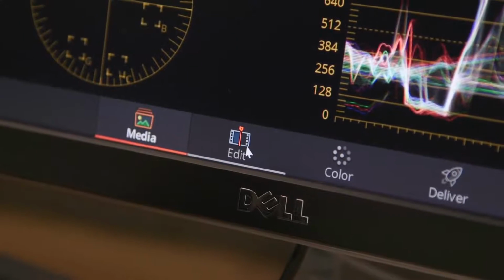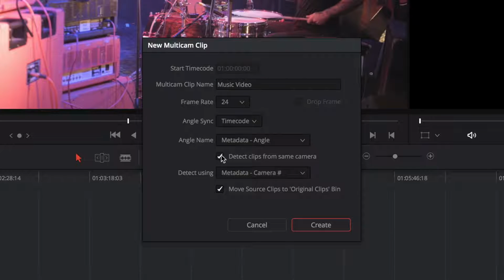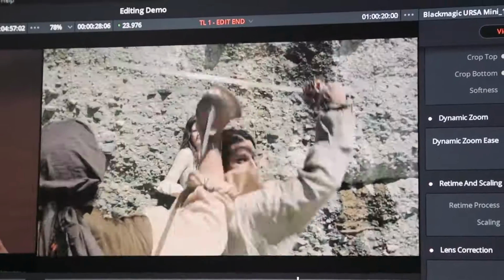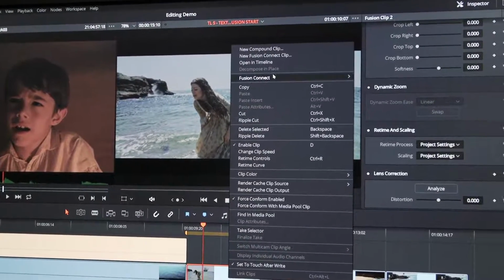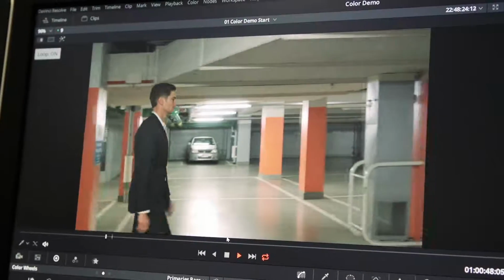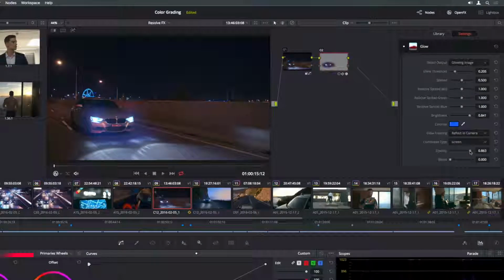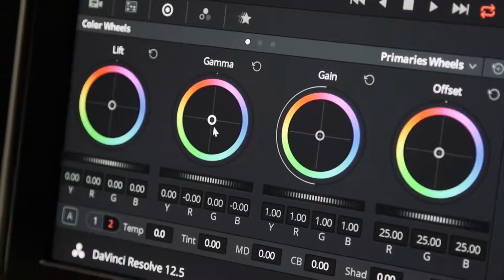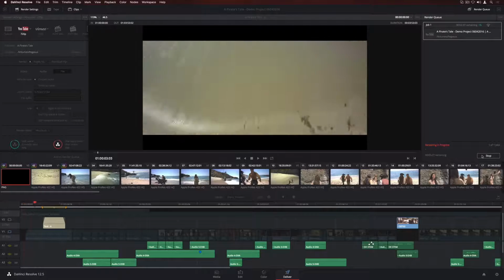Blackmagic Design Showcases DaVinci Resolve Update 12.5 at PhotoPlus 2016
An interview from the 2016 PhotoPlus Expo in New York City with Jason Druss of Blackmagic Design. Blackmagic Design creates the world’s highest quality video editing products, color correctors, video converters, video monitoring, routers, live production switchers, disk recorders, waveform monitors and film restoration software for the feature film, post production and television broadcast industries. In this interview Jason talks with us about Blackmagic's DaVinci Resolve Version 12.5, Update 12.5.2 and a broad range of features and upgrades to the professional editing and color correction software.

DaVinci Resolve 12.5.2 features support for additional URSA Mini camera metadata, color space tags on QuickTime export, Fusion Connect for Linux, advanced filtering options and more. DaVinci Resolve 12.5.2 update is available now for both DaVinci Resolve and DaVinci Resolve Studio customers, and can be downloaded free of charge from the Blackmagic Design website.

DaVinci Resolve 12.5.2 update adds support for additional metadata that is embedded into RAW files from URSA Mini cameras running the new URSA Mini camera operating software. The new software gives URSA Mini customers a completely new “slate” that uses tap and swipe gestures along with predictive data entry and a dictionary of commonly used shooting terminology to make entering metadata faster than ever before. This means customers using URSA Mini with DaVinci Resolve 12.5.2 can now take advantage of this new metadata to organize footage, create smart bins, filter clips and more when editing and color correcting.

DaVinci Resolve 12.5.2 also adds support for Fusion Connect for Linux. Fusion is Blackmagic Design’s advanced visual effects, 3D compositing and motion graphics software for Mac OS X, Windows and Linux. Fusion Connect lets editors and colorists send a clip or a stack of clips from their timeline to Fusion. This creates a linked connection between Fusion and DaVinci Resolve so that when visual effects are added and rendered in Fusion, the results automatically show up in the DaVinci Resolve timeline. Fusion Connect also supports versioning, so artists can create different versions of a shot and view them in context of the entire program in the DaVinci Resolve timeline.

In addition, DaVinci Resolve 12.5.2 provides additional sorting and filtering options for both editors and colorists. For example, editors can now create smart bins for timelines based on their creation or modification date, colorists can filter their timeline based on clips that have OpenFX plug-ins applied and more. Power Windows have also been improved so that opacity is now retained when converting a circular window to a custom curve, and customers that use remote grading can now copy local grades to remote grades.

Additionally, Blackmagic Design announced a new update to DaVinci Resolve 12.5.3, which features support for importing and exporting projects from the latest version of Final Cut Pro X, as well as additional improvements to Media Composer interoperability, ACES color science and more. DaVinci Resolve 12.5.3 update is available now for both DaVinci Resolve and DaVinci Resolve Studio customers, and can be downloaded free of charge from the Blackmagic Design website.

For more information or to download DaVinci Resolve 12.5 please